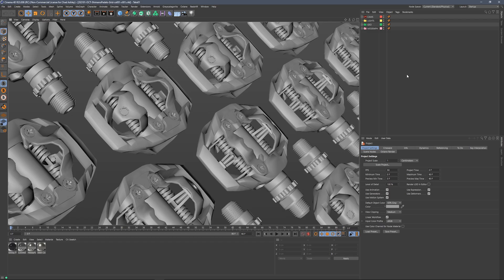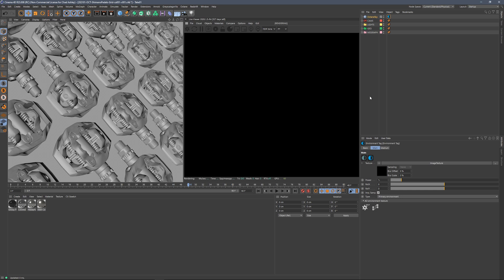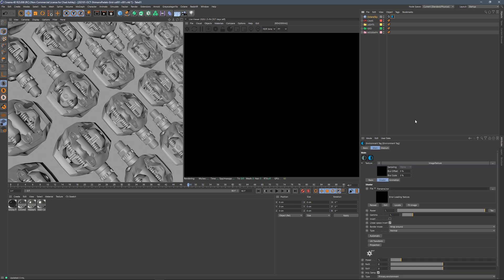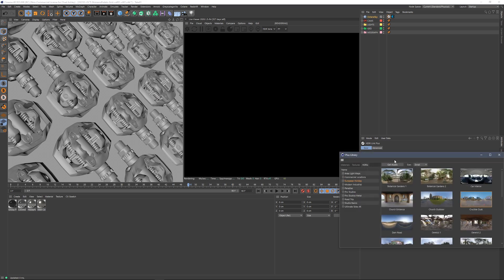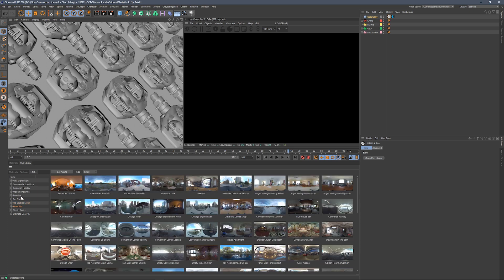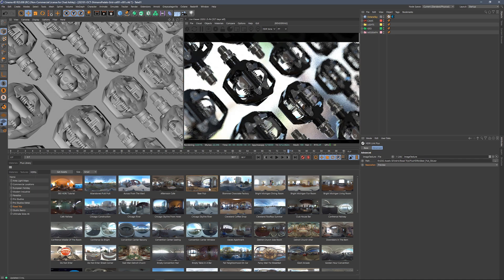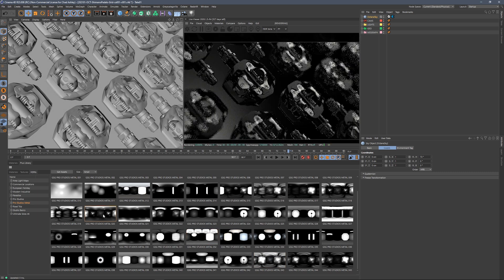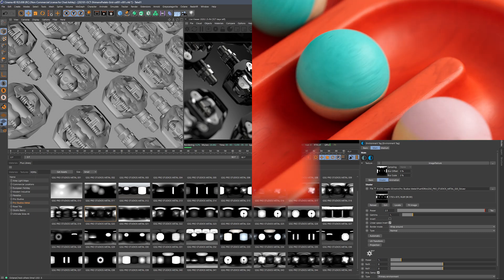Getting Started with HDRI Link in Octane | Greyscalegorilla Training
This video will help you get started with HDRI Link in Octane.